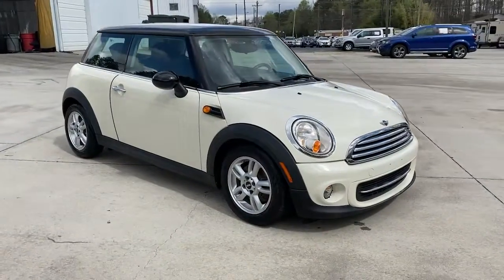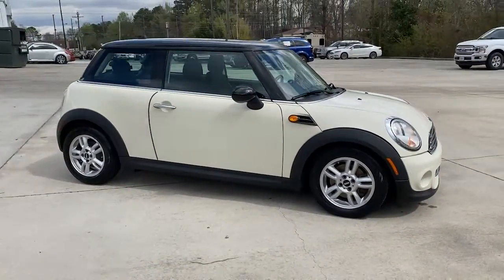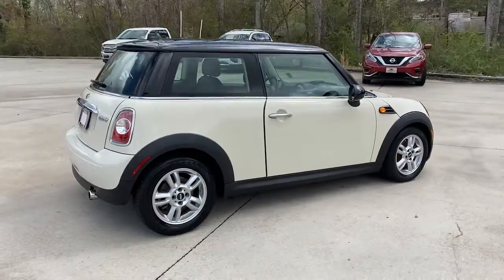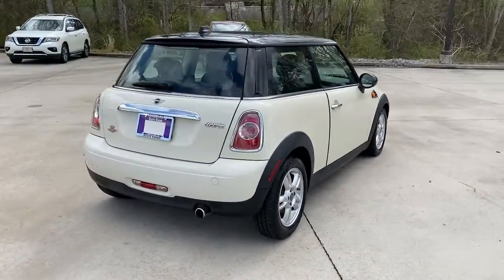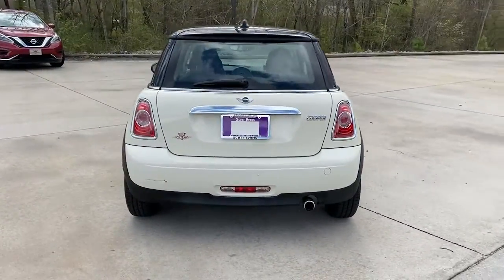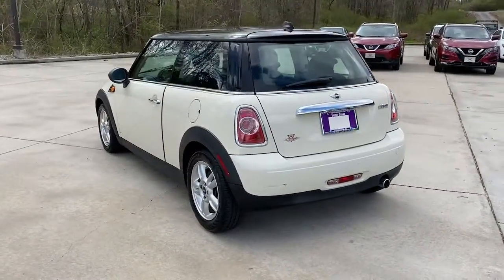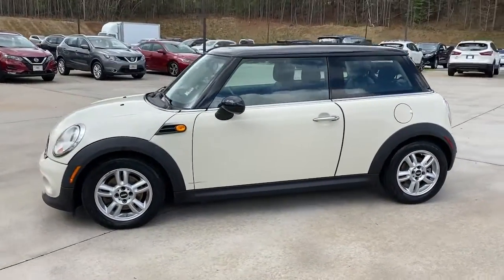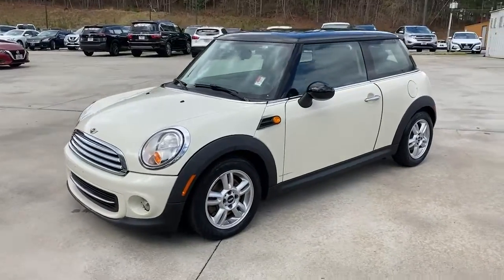2013 MINI Cooper Hardtop Carrollton, Abilene, Fairplay, Whiteburg, Mt. Zion GA P5333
Pepper White Used 2013 MINI Cooper Hardtop available in 725 Bankhead HWY, Carroliton, Georgia at Scott Evans Nissan. Servicing the Carroliton, Abilene, Fairplay, Whiteburg, Mt. Zion, GA area.
2013 MINI Cooper Hardtop Base - Stock#: P5333 - VIN#: WMWSU3C58DT371141

Awards:* JD Power Dependability Study * 2013 KBB.com Brand Image Awards Reviews:* If you want a car that feels more like an adult-sized go-kart, you'll love the Mini. These tidy 4-passenger vehicles are also effortlessly stylish inside and out, and offer high fuel economy. The Clubvan deletes the rear seat and replaces it with a level floor and an aluminum mesh divider. Source: KBB.comSCOTT EVANS NISSAN - Ask about our Complimentary CUSTOMER CARE PACKAGE with ANY vehicle purchase at Scott Evans Nissan! Tax, Title and Tags not included in vehicle prices shown and must be paid by the purchaser. Unless otherwise noted, dealer installed accessories not included in advertised prices. While great effort is made to ensure the accuracy of the information on this site, errors do occur so please verify information with a customer service rep.